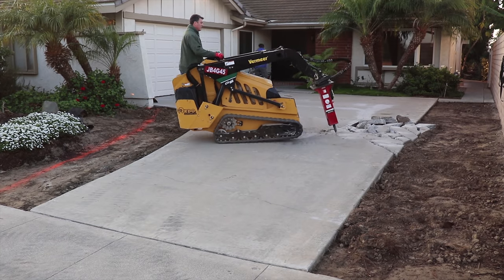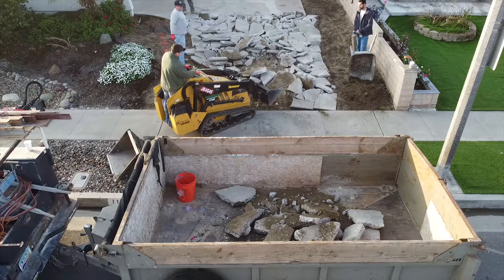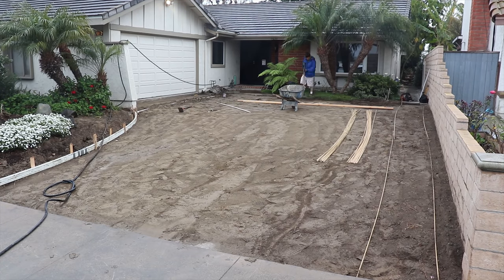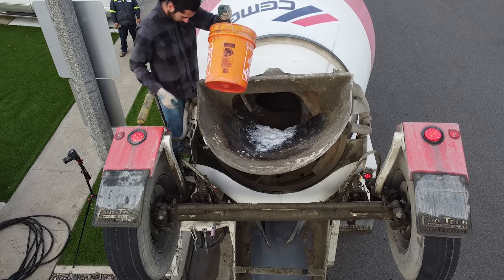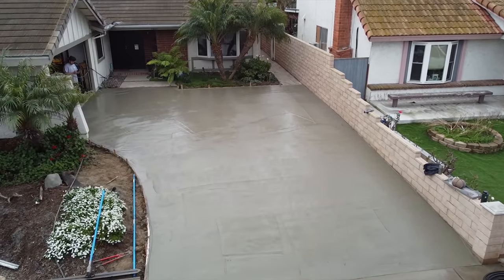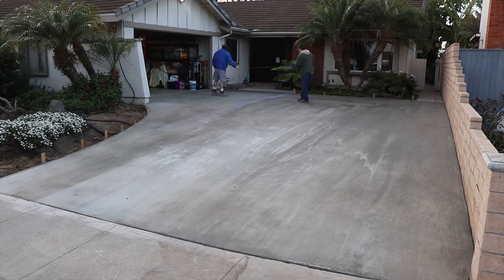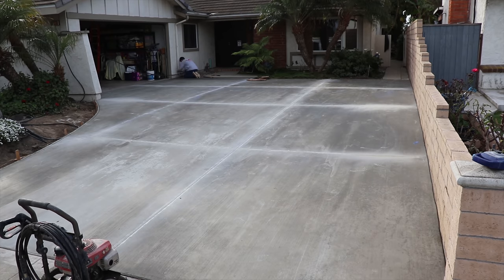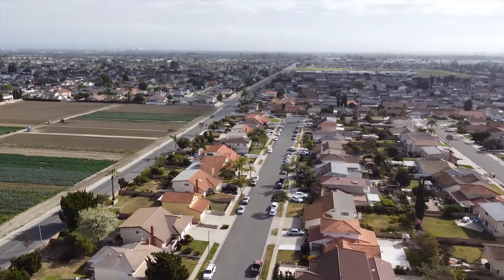How To Pour a Perfect Concrete Driveway in California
For this video we are widening a concrete driveway for RV access. We show you from start to finish how to pour a perfect concrete driveway!